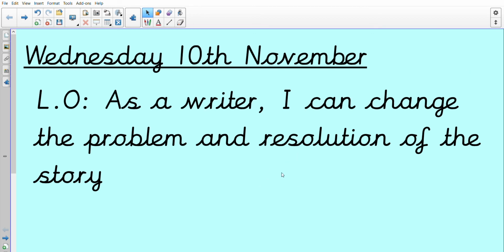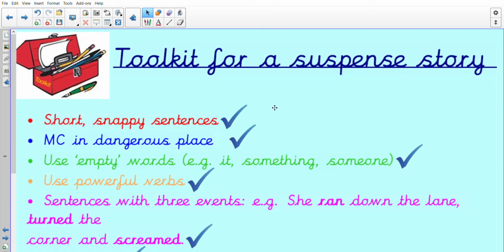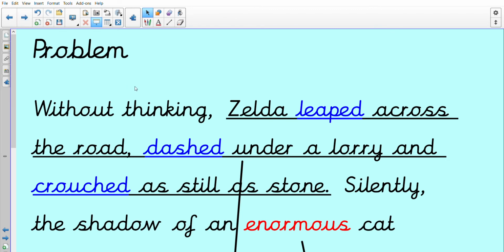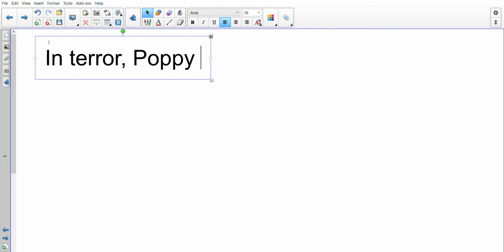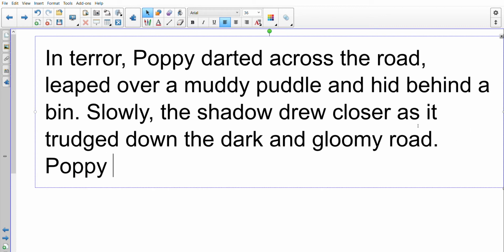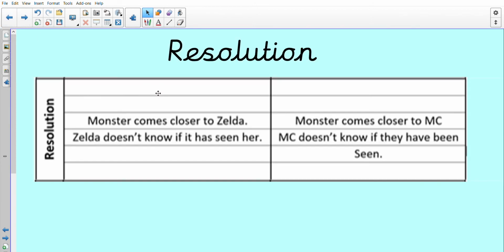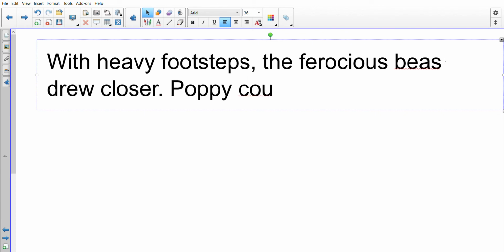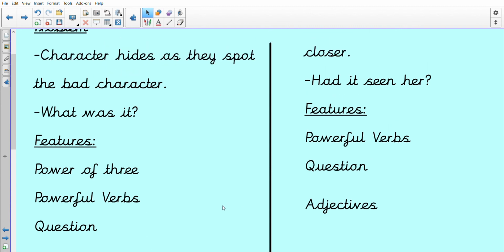Write a problem and resolution for your story